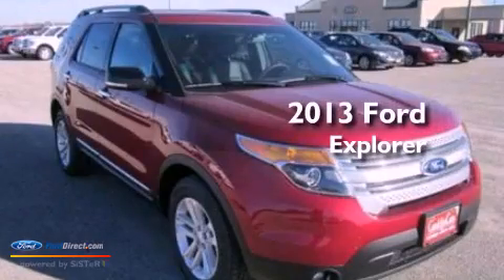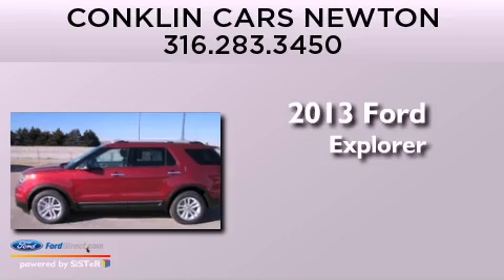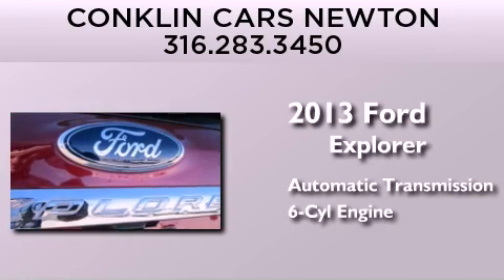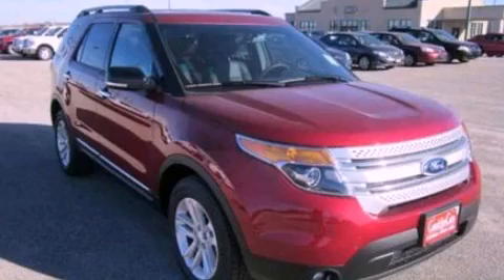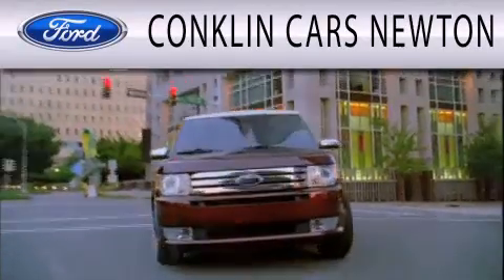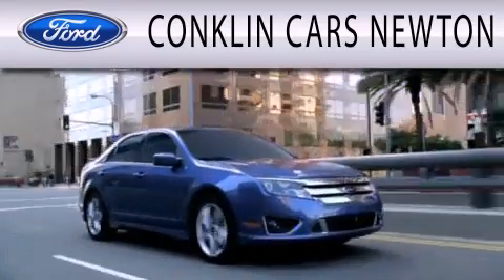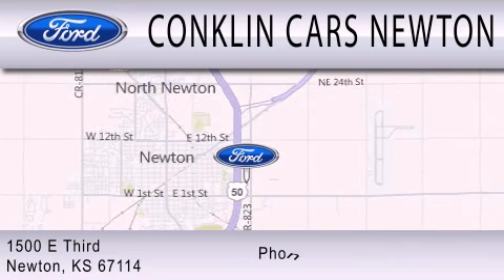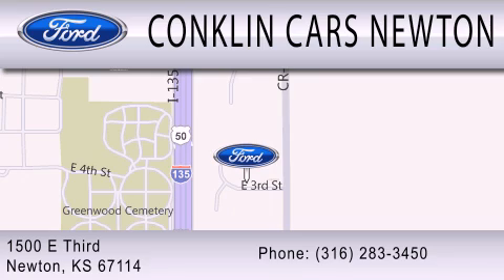2013 FORD EXPLORER Newton KS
Year : 2013
 Make : FORD
 Model : EXPLORER
 Engine : 3.5L V6 24V MPFI DOHC FLEXIBLE FUEL
 Trans . : 6-SPEED AUTOMATIC
 Exterior : RUBY RED METALLIC
 Miles : 2

 Stock : NF4276